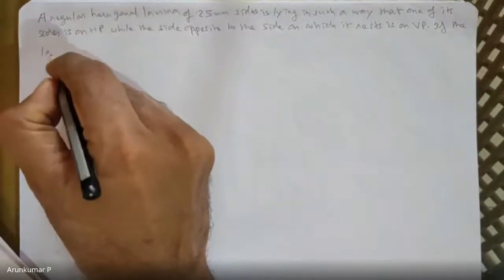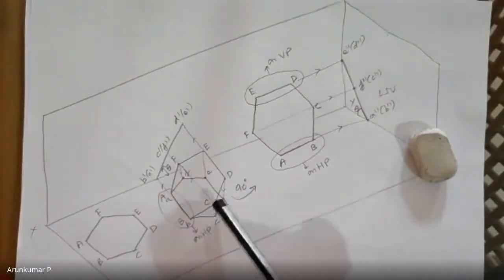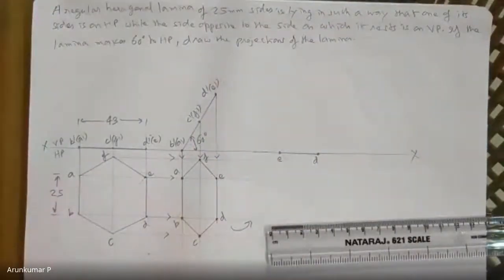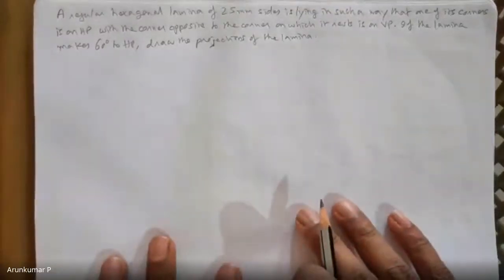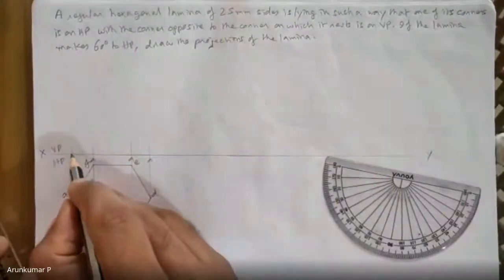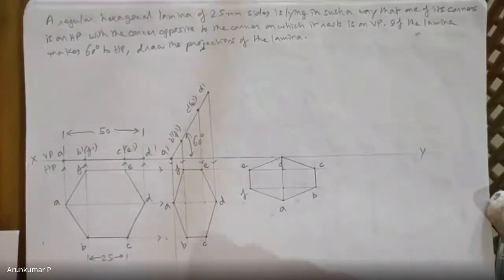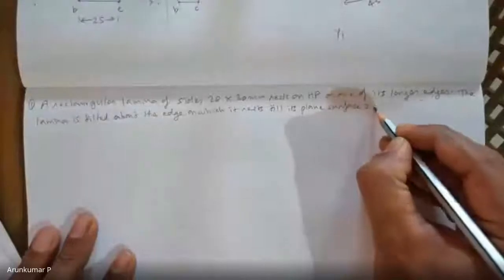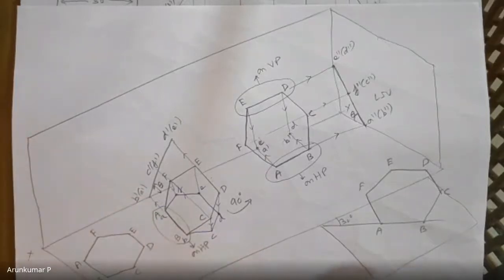Projection of Planes- hexagonal lamina- edge/corner on HP, opposite edge/corner on VP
Projection of Planes with problems on hexagonal lamina
1. resting on an edge on HP, inclined to HP & one edge on HP- opposite edge on VP
2. resting on a corner on HP, inclined to HP & one corner on HP- opposite corner on VP